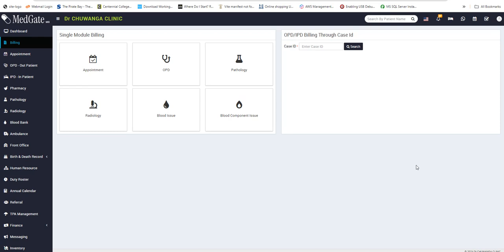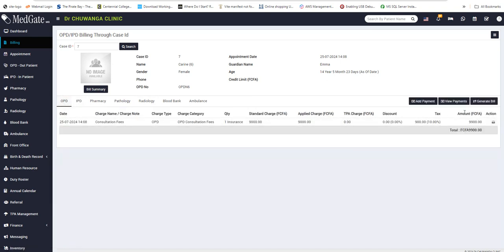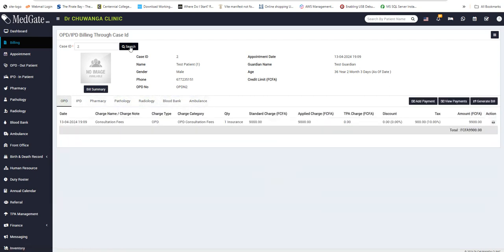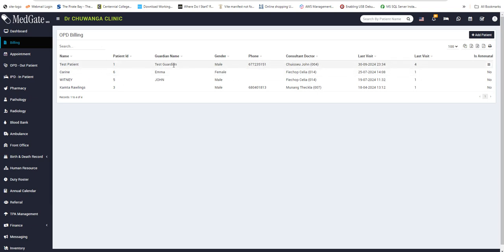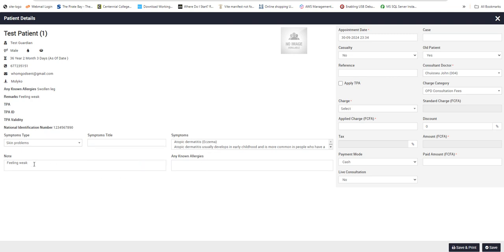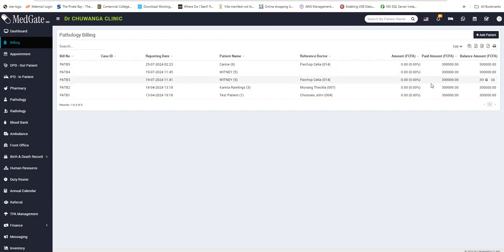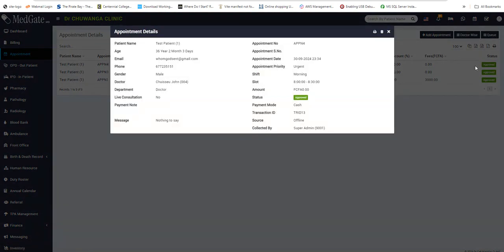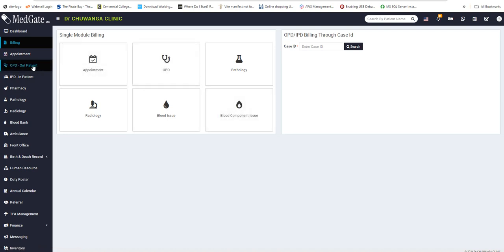PATIENT BILLING MEDGATE HOSPITAL MANAGEMENT SYSTEM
In MEDGATE, there is a Centralized Billing feature that allows hospital staff to generate patient bills without needing to access each module separately.

Centralized Billing Module
There are two ways to generate a patient bill:

Single Module Billing:

This is used when a patient comes for a specific treatment, such as a blood test. In this case, the staff only need to generate the bill for that particular service from the respective module, such as the Pathology tab for a blood test.
Comprehensive Billing for Multiple Treatments:

This option is used for billing multiple treatments under OPD or IPD using the patient’s Case ID.
Example: A patient visits the hospital and is referred to the OPD. The doctor conducts a check-up and prescribes medication along with pathology and radiology tests. After completing the tests and purchasing medication, the doctor advises the patient to be admitted for further treatment. The patient's IPD record is then created, and additional treatments, tests, operations, or medications may be required.
In this scenario, the OPD/IPD Billing Through Case ID feature is very useful. Staff can generate a comprehensive bill for all services related to the patient’s treatment using just the patient’s Case ID, which consolidates all treatments and services provided.